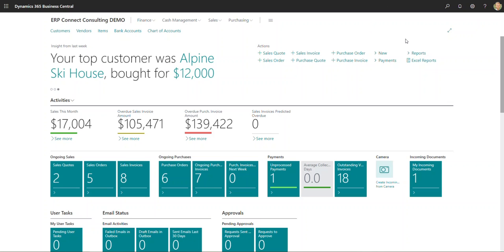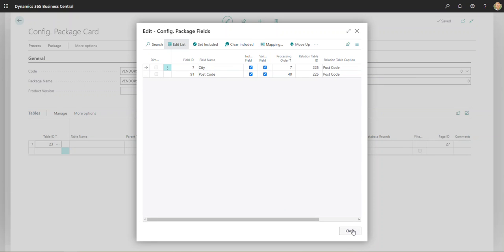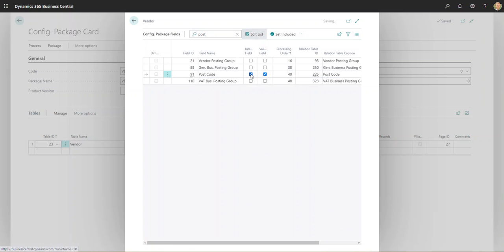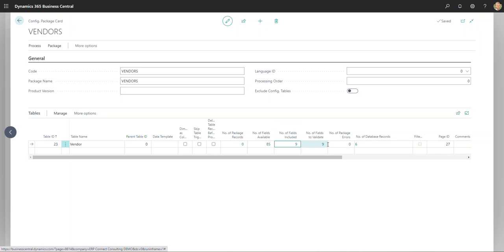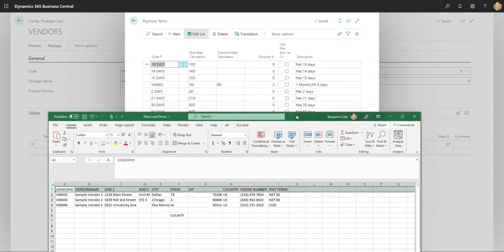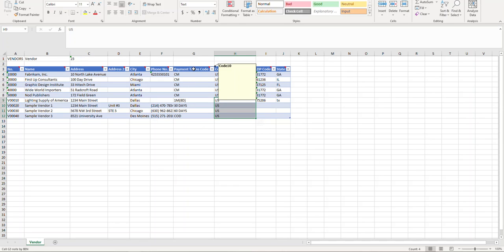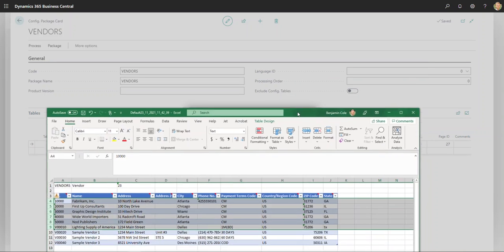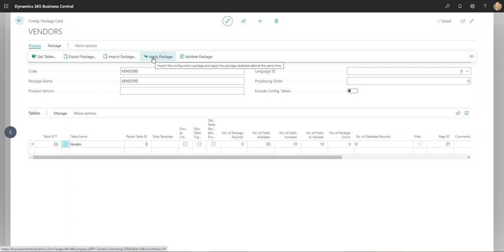D365 Business Central | Configuration Package Tutorial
In this video, we will show you how easy it is to upload large amounts of data into Microsoft Dynamics 365 Business Central via Configuration Packages. We walk you through how to upload Vendor records specifically, but the same logic applies to uploading any data into Business Central including (but not limited to) Customers, Vendors, Items, Chart of Accounts, Dimensions, and Posting Groups to name a few.

If you have additional questions on this topic, other D365 Business Central topics, or are interested in moving to a new ERP please leave a comment, email us at , or give us a call at .

0:00 Intro
0:30 Create Configuration Package
2:00 Select Import Fields
4:00 Exporting Data To Excel
7:03 Importing and Applying Data From Excel
8:20 Review Uploaded Data in BC
8:55 Recap and Wrap Up